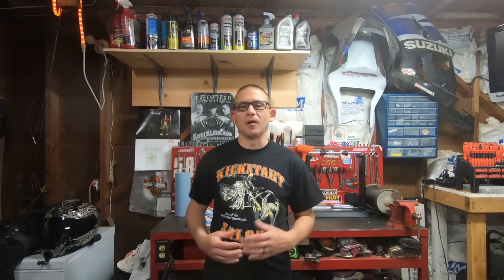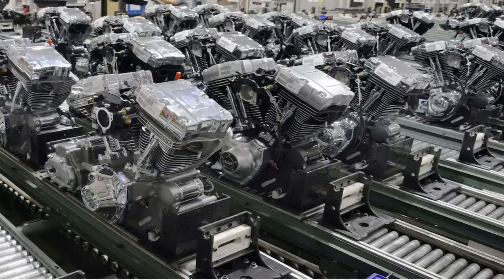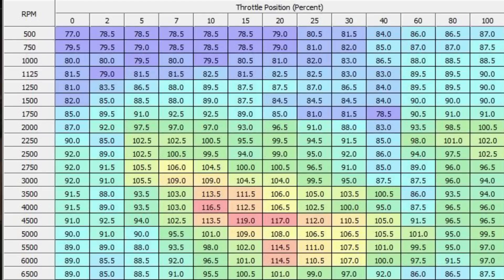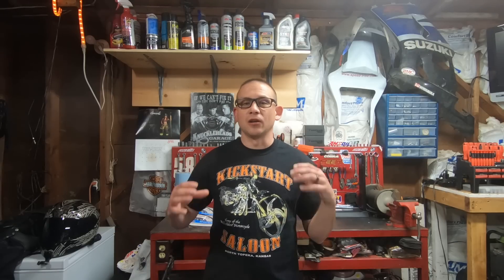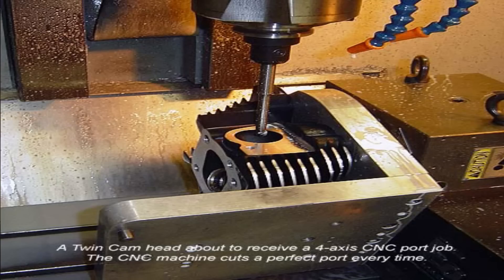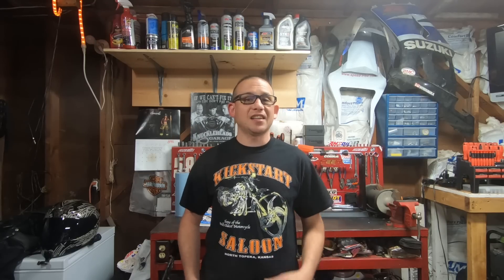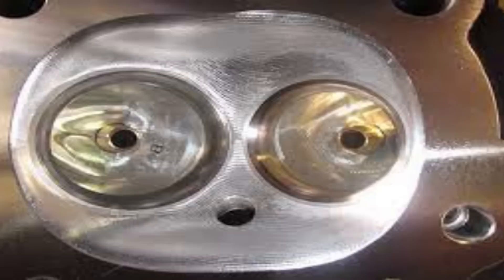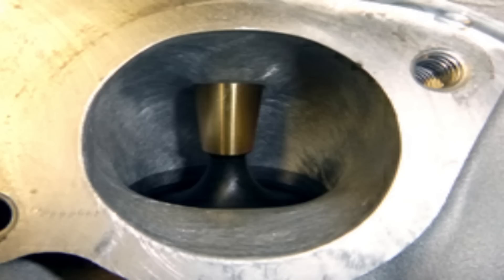Harley Heads Don't Perform, Porting with a Polish is ALMOST Free Power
Stock Harley heads aren't necessarily bad, but they do suffer from the imperfections associated with mass production. Intake and exhaust ports are left with very rough surfaces from mass production machining, these rough surfaces slow air flow. By having heads ported your opening up these intake and exhaust points slightly which naturally allows more air flow. Now the real secret is smoothing these surfaces, a smoother surface creates less friction to air passing over it. The same is true in the combustion chamber itself with the factory powder coating. Removing that factory power coating and polishing to a smooth finish promotes better air flow and lessens carbon build up. Head porting doesn't have to be expensive or elaborate but in the end it has to be done right!